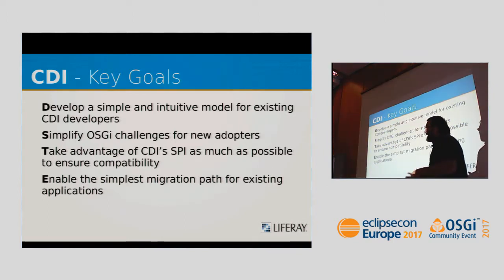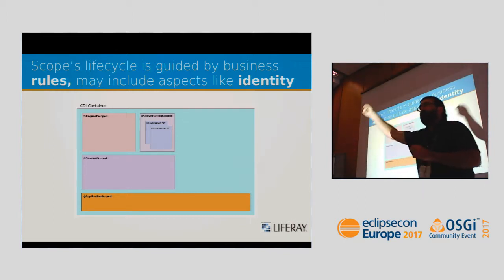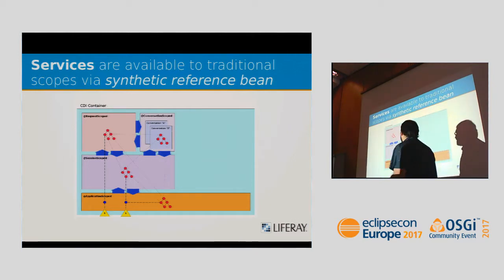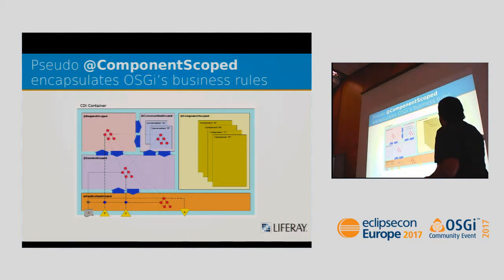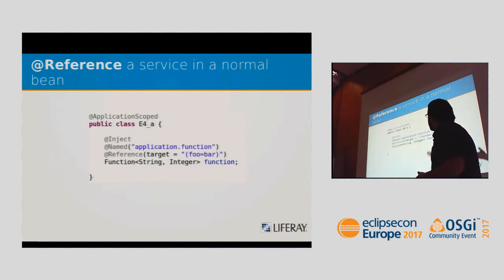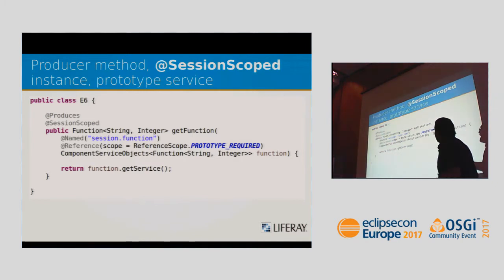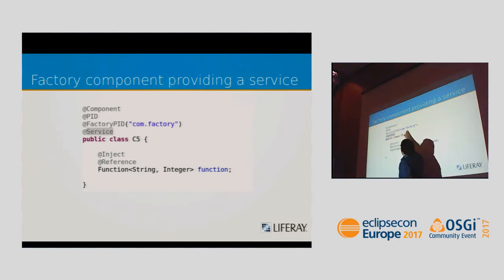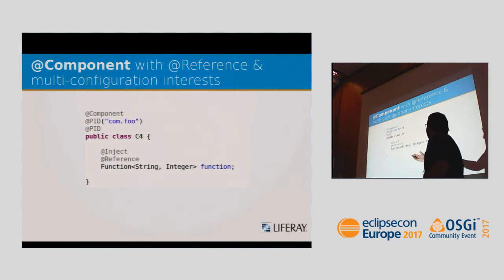CDI and OSGi: So happy together!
CDI is a cornerstone of JavaEE development. The OSGi Alliance's Enterprise Expert Group has undertaken to develop a specification for how CDI should interact with the OSGi framework and service registry. This talk will review the current progress of this specification and try to lightly demonstrate it's utility.

Speaker(s):
Raymond Auge (Liferay, Inc.)